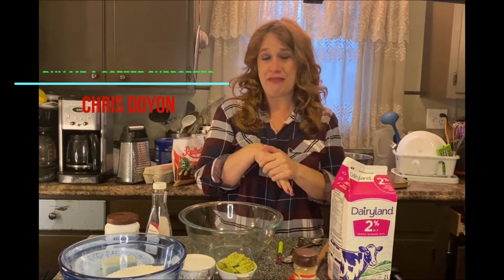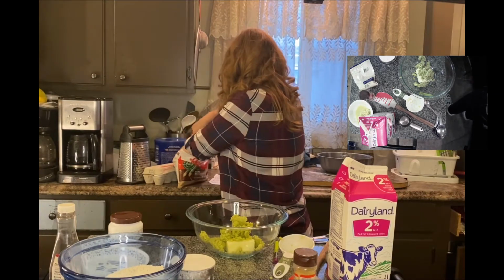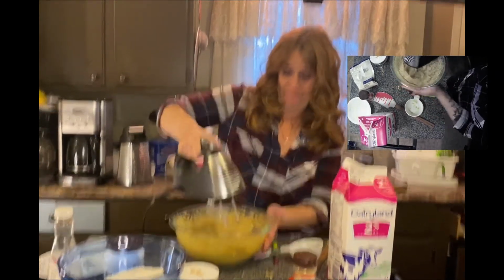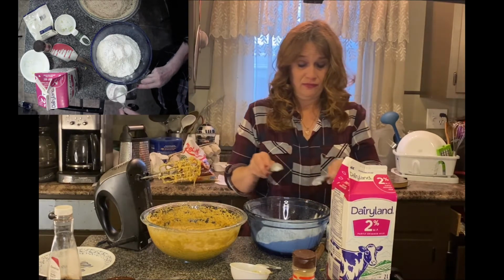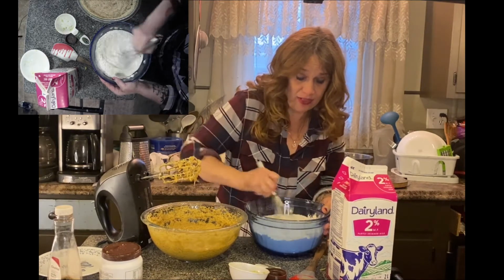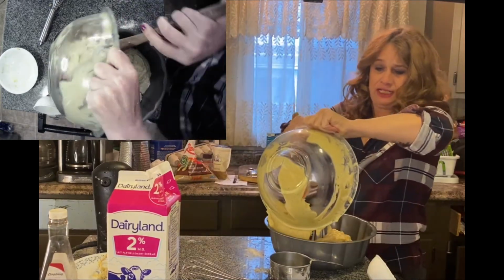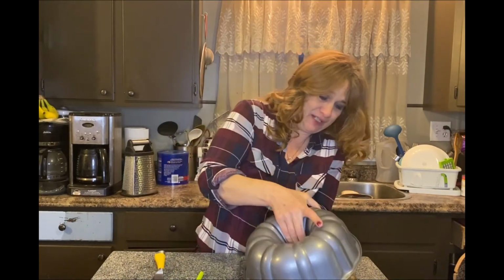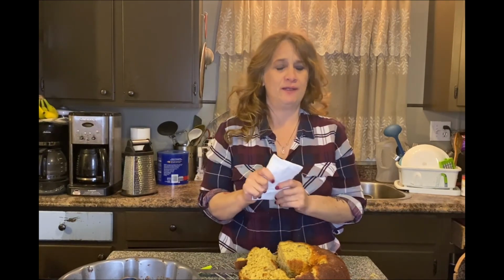Jamaican Ginger Cake..feeling the green vibes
A Huge Thank You to  all my New and old subscribers. Wow this was video #30!!
Thank you Chris Doyon for supporting me with buying a coffee!
Finally Thank you to Matty in the UK for the recipe idea.
Have any Idea's please leave it in the comments. I will be sure to give you a shout out!